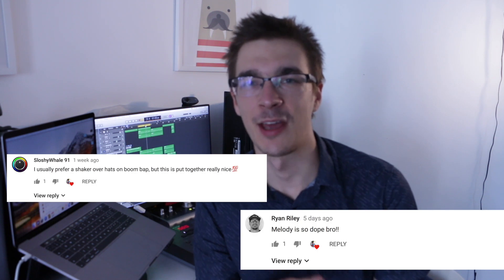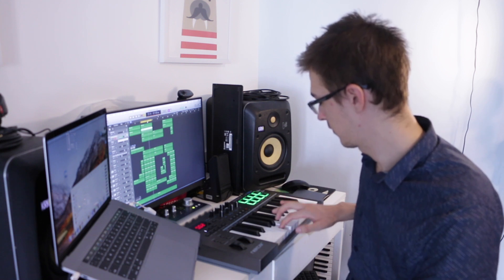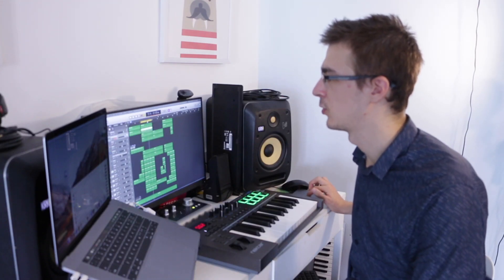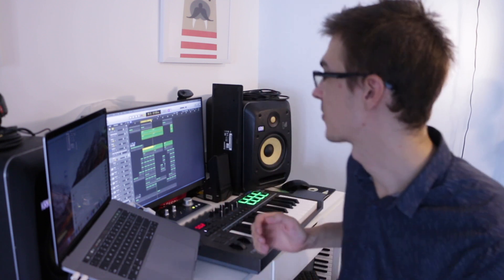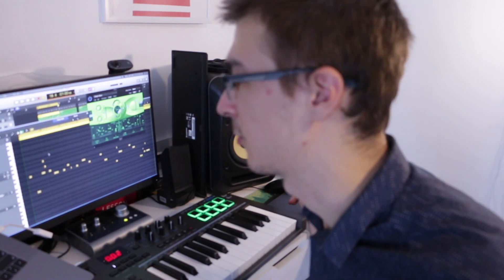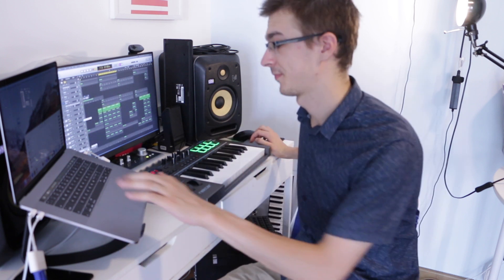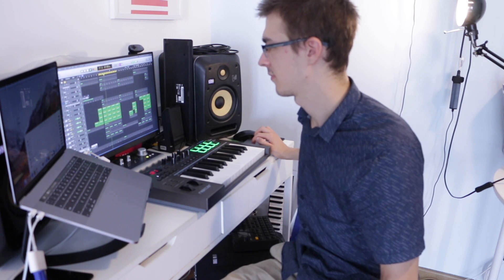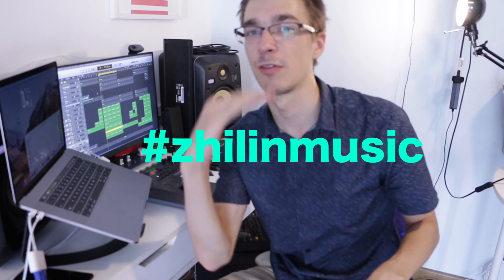BANGER! How to Make an AFROBEATS/AFROSWING BEAT | Logic Pro X Tutorial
In this video I show you how I made an afrobeat banger, something that you'd hear on the UK radio at the moment. J Hus, Mist and many others could rap or sing over this.

This beat is made using exclusively Logic Pro X stock sounds and a couple of vocal samples from Splice. I am using Logic to create this but the techniques in this video could be used in any DAW, like Ableton Live, FL Studio, Cubase, Reason, etc.